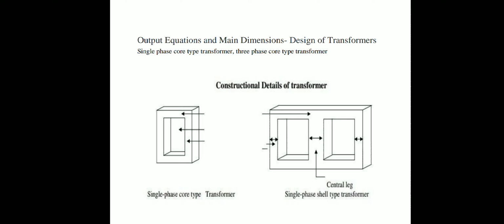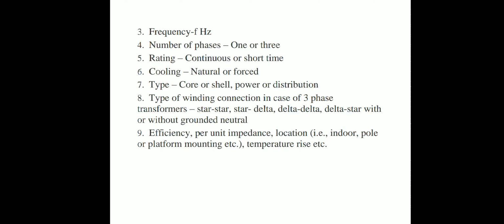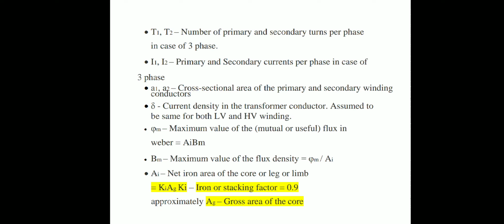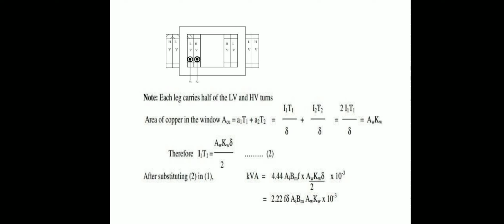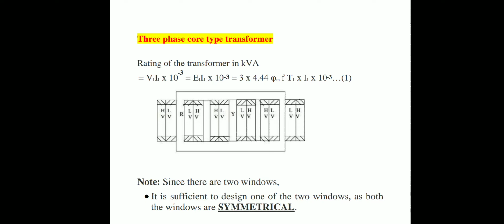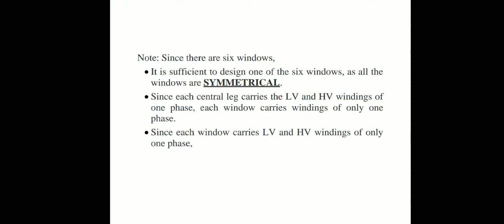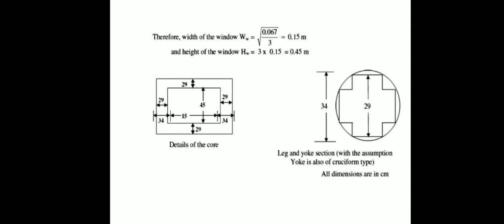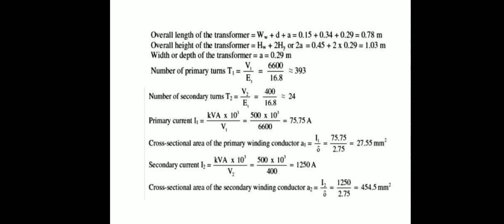OUTPUT EQUATION AND MAIN DIMENSIONS- DESIGN OF TRANSFORMER , BY PROF. SHARMA, PANKAJ